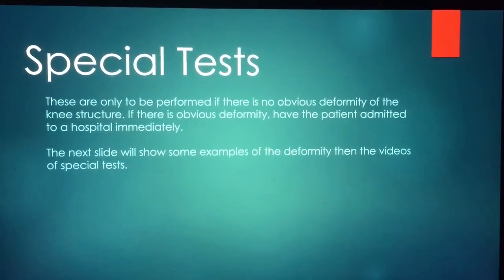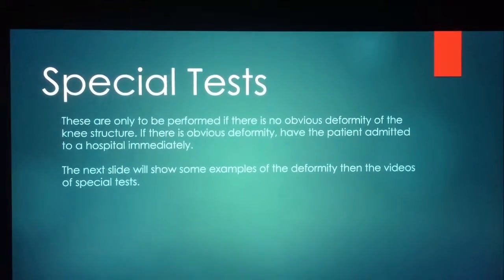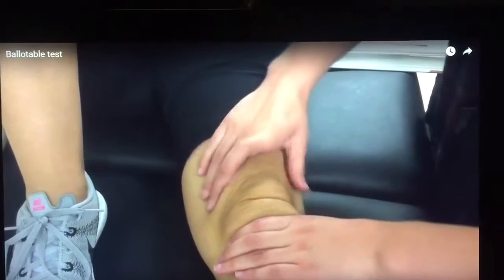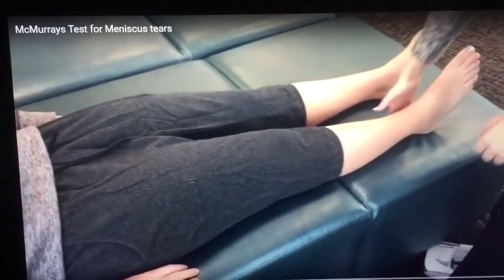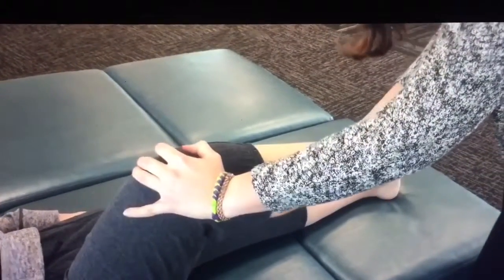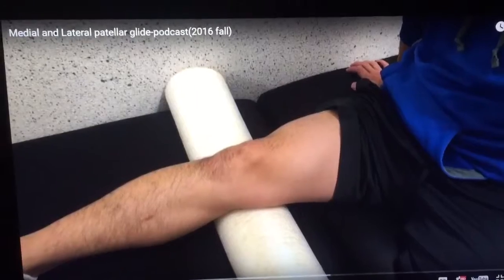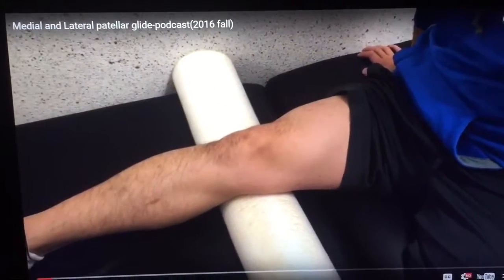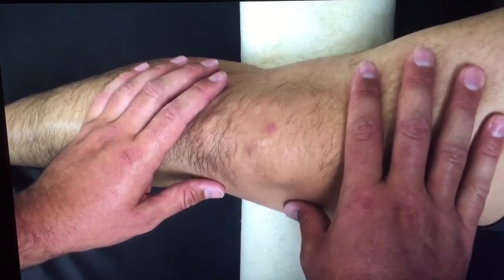Patellar dislocation/subluxation podcast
Special test videos